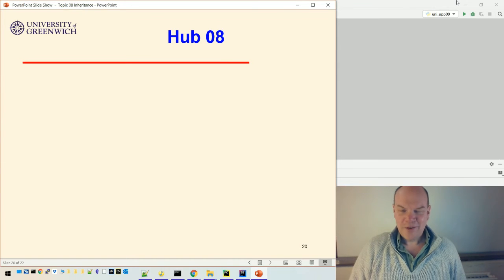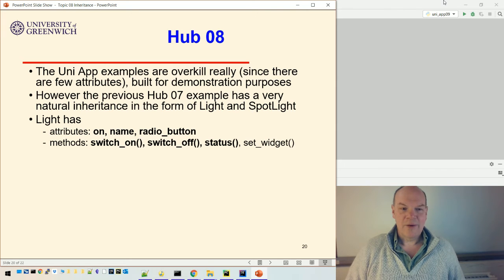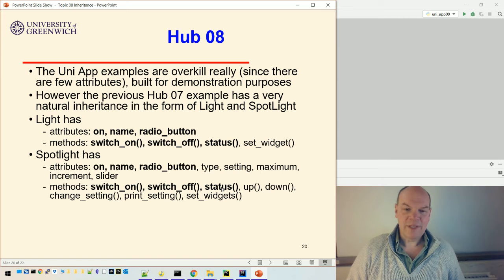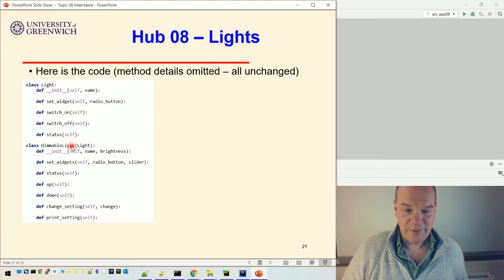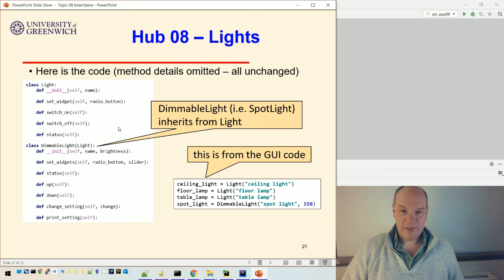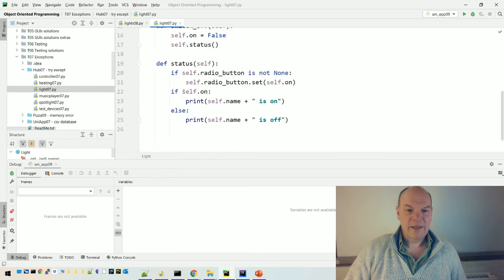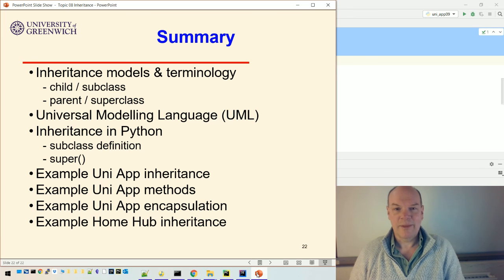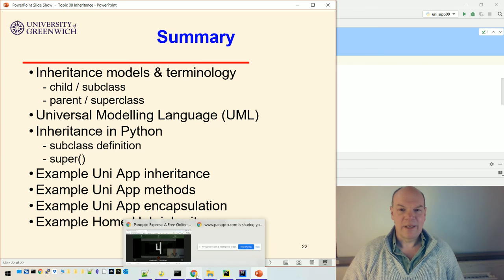OO Python 08-7: Inheritance - Home hub - inheritance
Home hub example 08. Lights classes. Summary.